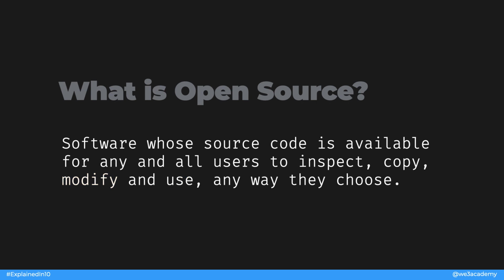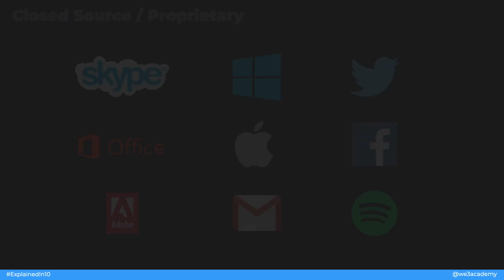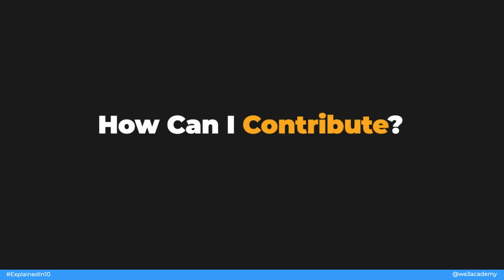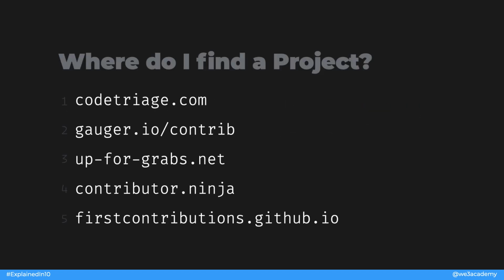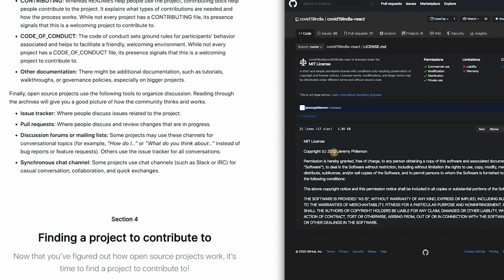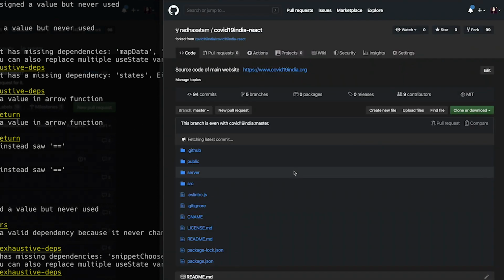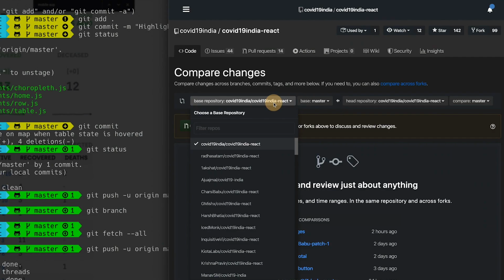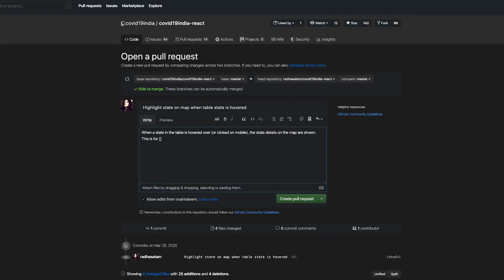How To Contribute To Open Source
How To Contribute To Open Source | Episode 2 | ExplainedIn10

In this video, we explained the concept of open source and how you can contribute to open source with a live example. We aimed to answer the most common questions when it comes to contributing to open source projects and we hope you find this useful in answering how, what and where to contribute.
In the upcoming episodes of the Explained In 10 series, we'll be covering many other tools, fundamentals, and concepts of web development.

Here's a summary of what we covered in the video:
0:20 Source Code
0:28 What is Open Source?
0:48 Open Source Software
1:04 Closed Source / Proprietary
2:11 Who builds Open Source Software?
2:34 Why should I contribute?
2:54 How can I contribute?
3:15 Open Source Licenses
3:36 Contribution Example

Links To Resources:
Where to contribute?
Links From Example
COVID19